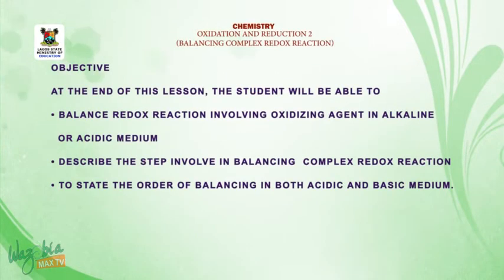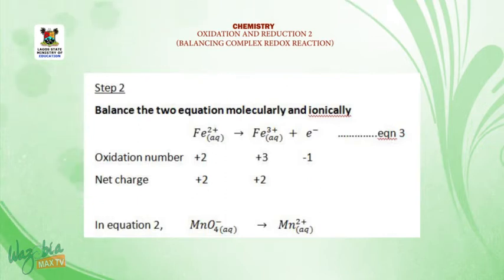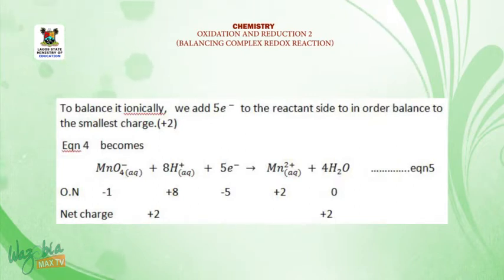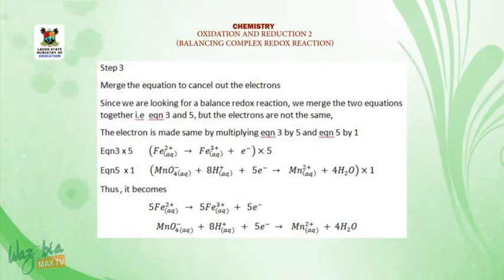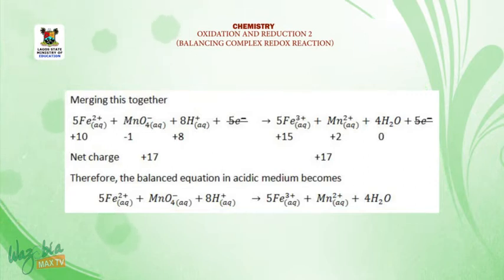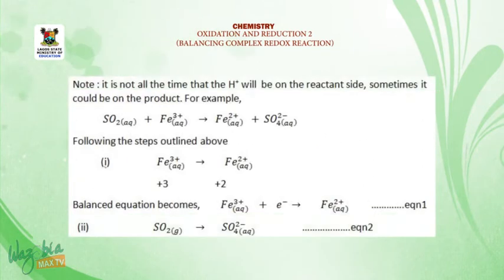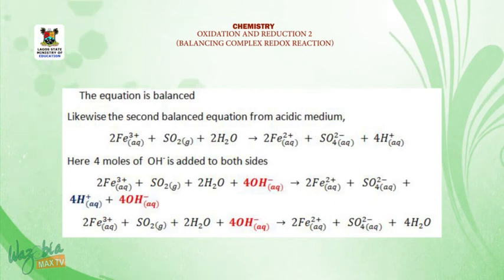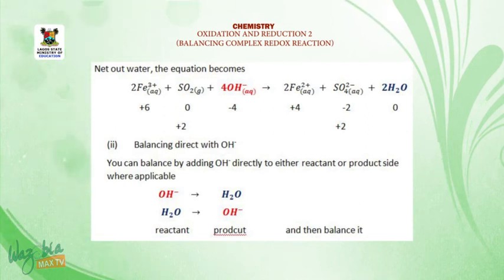SS3 TV LESSONS CHEMISTRY: OXIDATION AND REDUCTION 2 (BALANCING COMPLEX REDOX REACTION)